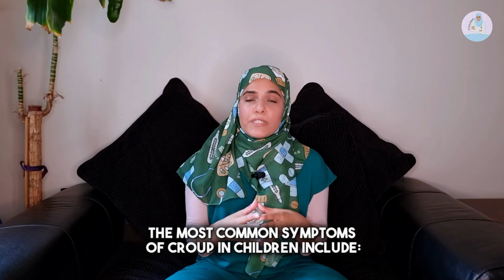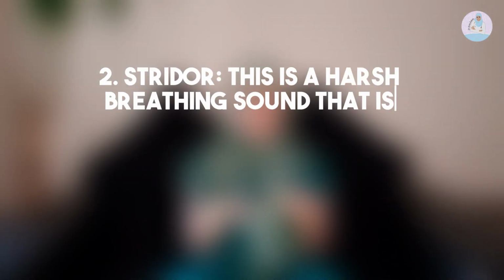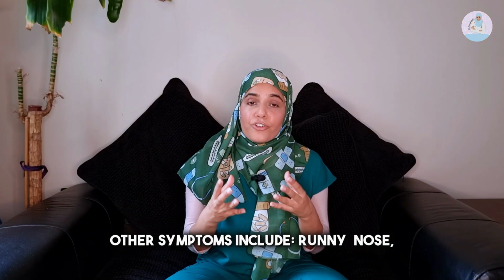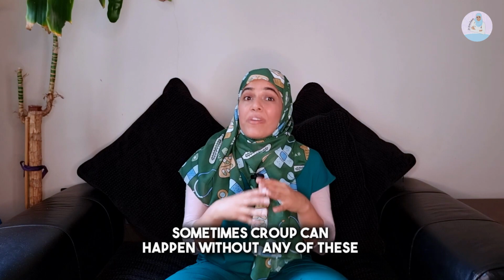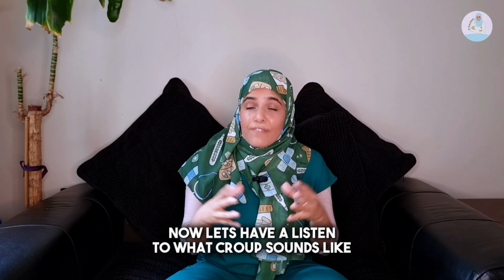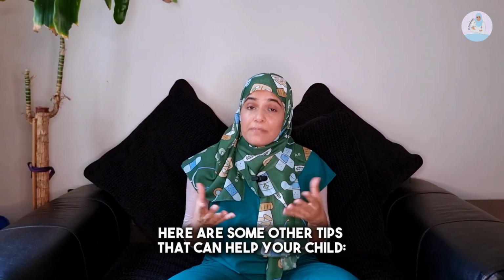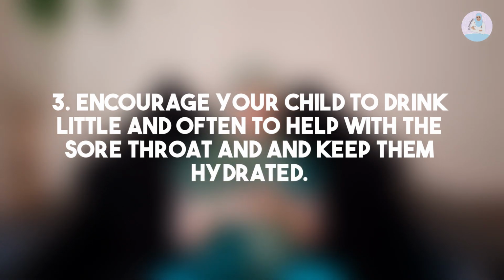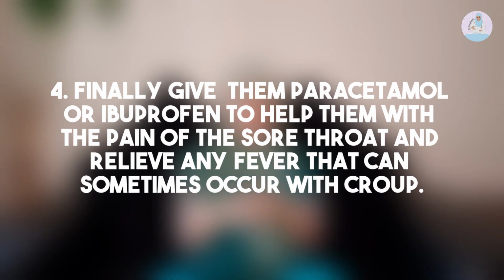CHILDRENS DOCTOR EXPLAINS CROUP: REAL LIFE EXAMPLES of COUGH AND STRIDOR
00:00 – Introduction
00:12 – What is Croup?
00:28 – Common Croup Symptoms
01:27 – Real Life Croup Cough and Stridor Sounds
03:26 – How to Help Your Child
03:48 – Top Tips
04:17 – When to go to A&E
04:36 – Thank you for watching and SHARE

Croup is a common childhood condition caused by common autumn and winter viruses such as RSV, Adenovirus but more commonly parainfluenza

Croup usually affects young children aged between 6months and 3years old, with most cases occurring in 1year-olds.  Croup can sometimes develop in babies as young as 3 months, and older children up to 15 years of age. In older children, it normally is due to their anatomy

It affects boys more than girls and can happen multiple times in childhood (we don’t know why always!)

Symptoms
Barking ‘Sea Like’ Cough
Stridor
Cold-like symptoms such as runny nose, fever , and miserable
Symptoms last somewhere between 1-3days for more kids and are worse at night.
How you can help at home:
1. Warm Steam: stand in a warm shower with your child and let them breathe in the steam for 15-20m
2. Cold Mist: in some children it’s the opposite and being outside in the fresh air can help with their noisy breathing!
3. Pain Relief: croup is still a viral illness and children can be miserable. Some paracetamol and ibuprofen can really go a long way
4. Humidify the air: the air indoors in autumn/winter months tends to be drier due to radiators so humidifying their room can really make a difference!
5. Hydrate: Offer little and often, frozen fruit/milk lollies do wonders here

Treatment
Dexamethasone is the drug of choice and is a small steroid liquid and in the UK we recommend this is given to all cases of croup
If your child is sicker they may also get nebulised budesonide/adrenaline and oxygen in hospital
Most children with croup do not need admission
Pls pop my questions below and remember to share.

All sounds in this video have been published with the consent of a legal parent or guardian.